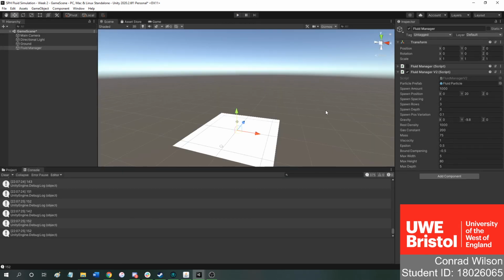Simulating real-time fluids for Games - Dev Log Week 3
Week 3 of my project to simulate real-time fluids for games.

This week I focused on implementing Spatial Hashing to optimise my performance!